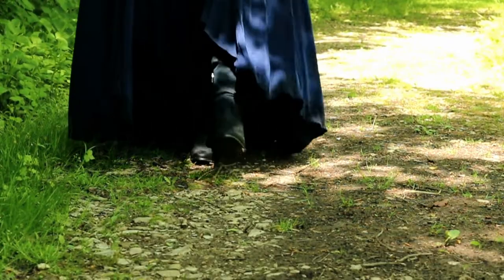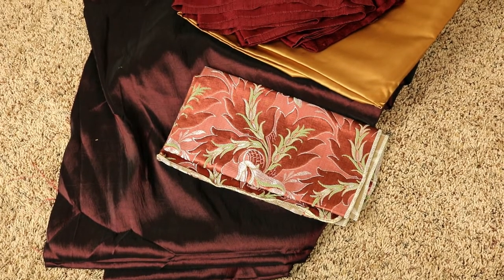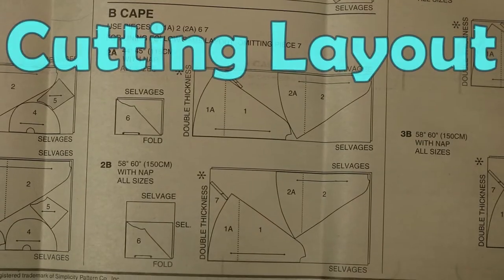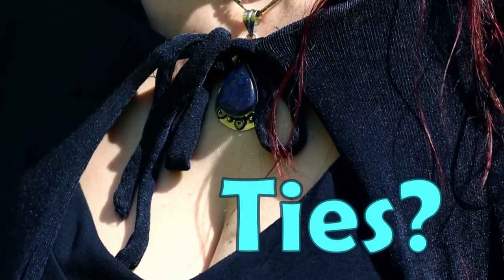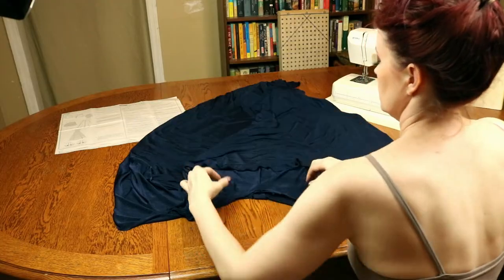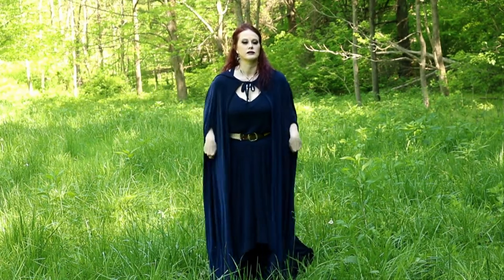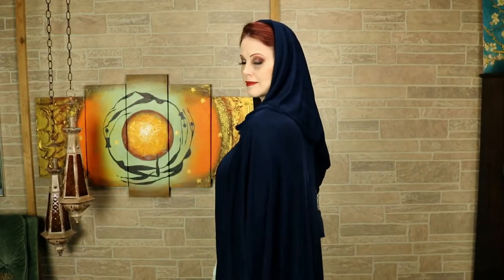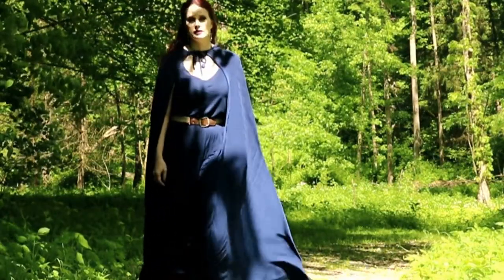Hooded Cloak with Arm Slits Easy Sew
Fun project tutorial for costume, cosplay, or ritual. Tips to avoid snags (figuratively). This hooded cloak turned out beautifully. Although choosing a stretch fabric was perhaps not wise. Well, perhaps.

TIME STAMPS
00:00 Introduction
01:05 Find A Pattern
01:40 Choosing Fabrics
03:40 Notions
04:52 Cutting Layout
05:43 Stretch-Fab PSA
06:22 Sewing Cape (and Lining)
07:36 Ties?
08:04 Hood
09:23 Assembly
09:59 Attach Lining
11:42 Arm Slits
14:16 Tassel
14:30 Considerations
15:14 Reveal
17:28 Outro
17:56 Outtakes

ARM SLIT INSTRUCTIONS in Cape-Making Videos

“Gently, Onwards” by ELPHNT; “Game Over” by Magic In The Other; “Schizo” by Anno Domini Beats; “Pure Magic” by Chris Haugen; “The New Order” by Aaron Kenny; “Far Apart” by Causmic; “No.6 In My Dreams” by Esther Abrami; “Snowy Peaks pt I” by Chris Haugen; “A Fool’s Them” by Brian Bolger; “When Gods Pontificate” by Dan Bodan; “Magical Triumph” by Sir Cubworth; “Early Avril” by Unicorn Heads; “Claim of Thrones” by RKVC